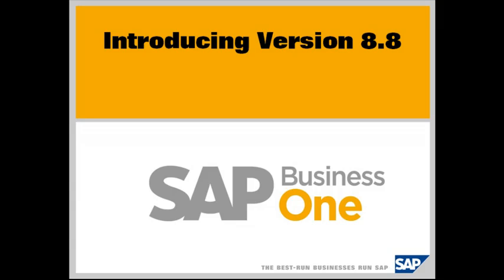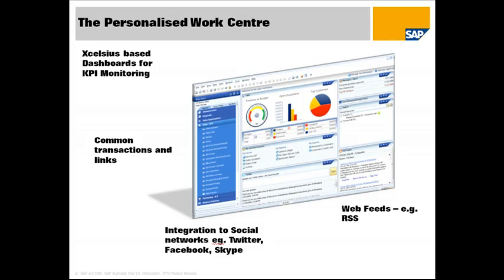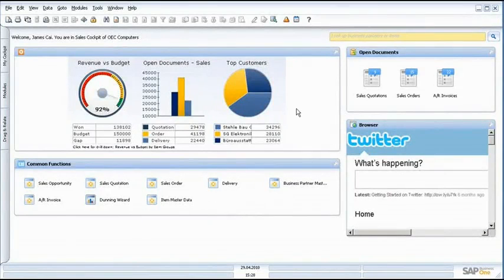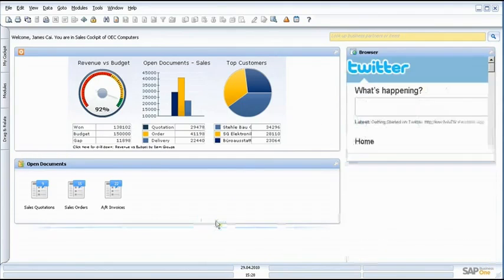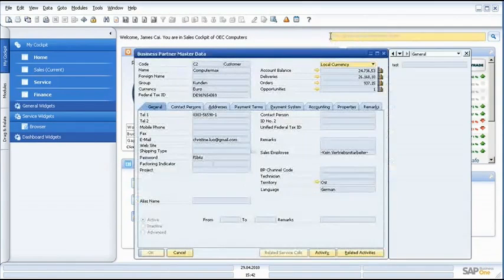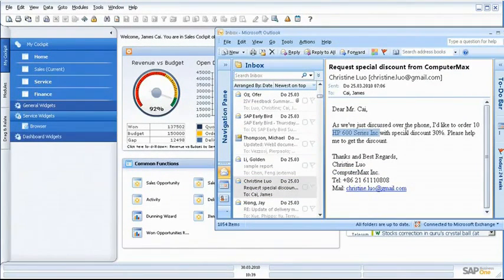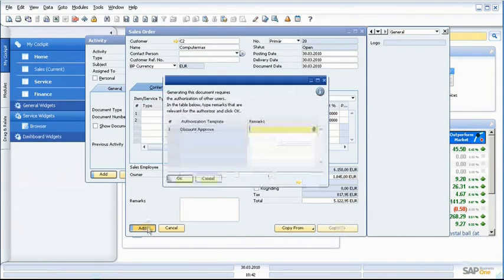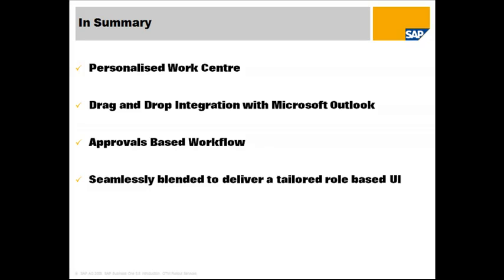SAP Business One 8.8 - Personalised Work Centre and UI Enhancements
In this video we'll look at the upcoming enhancements to SAP Business One 8.8 such as the Personalized Work Center and the blending of on premise and cloud services with the latest release of SAP's small enterprise solution.

LA IT Consulting is an SAP partner and provides a business management software (Enterprise Resource Planning - ERP) system called SAP Business One.